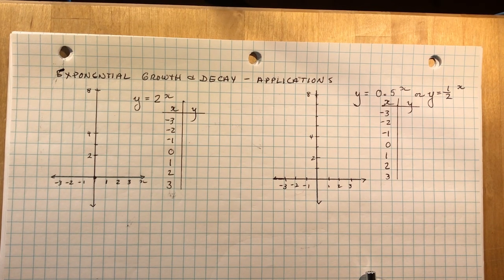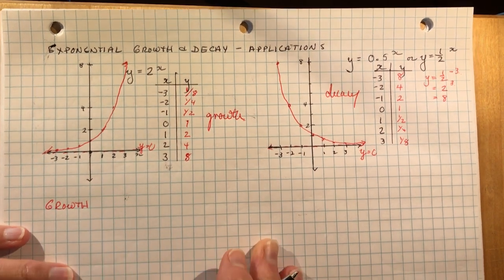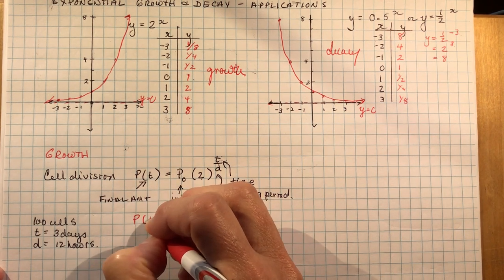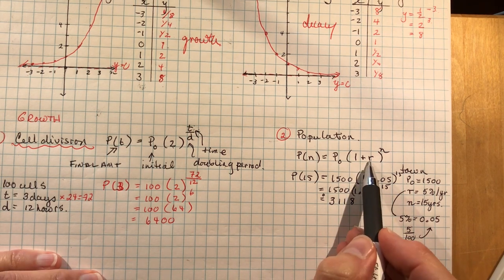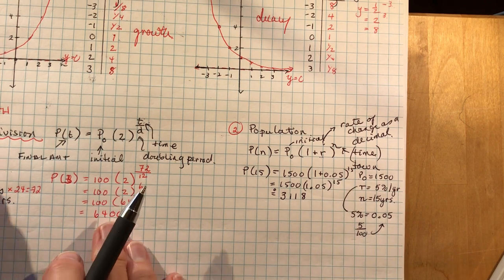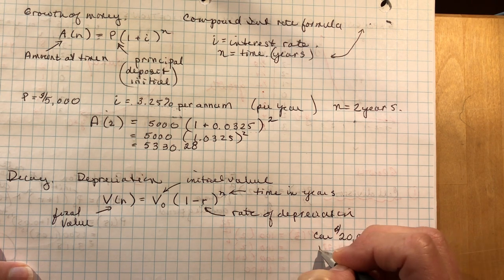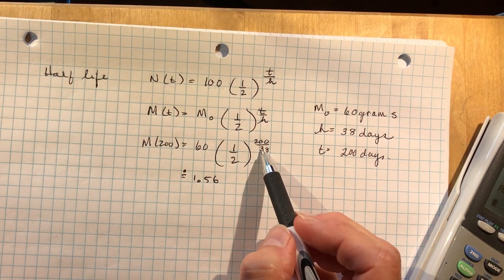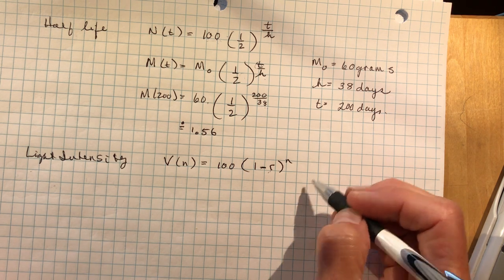Functions 4.7 Exponential Growth, Decay and Applications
Growth and decay graphs of exponential functions as applications that you need to know including population, doubling periods,  Compound interest, depreciation, half life and light intensity formulas